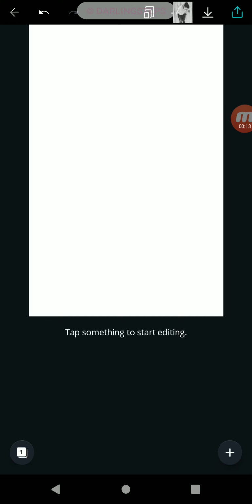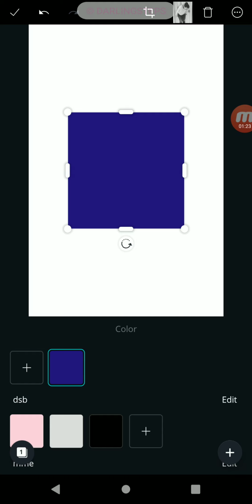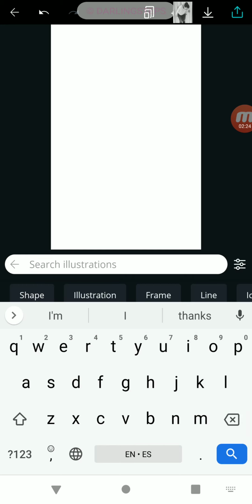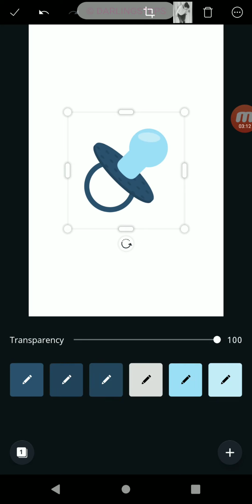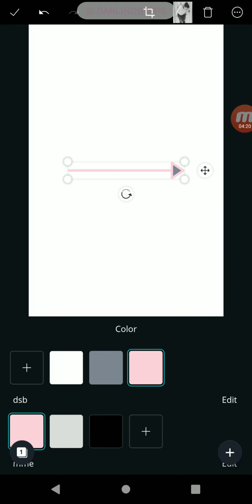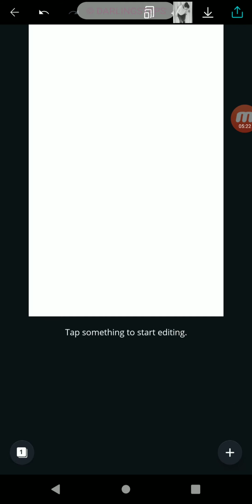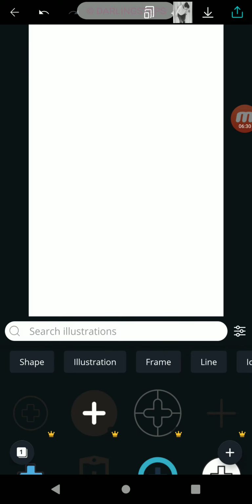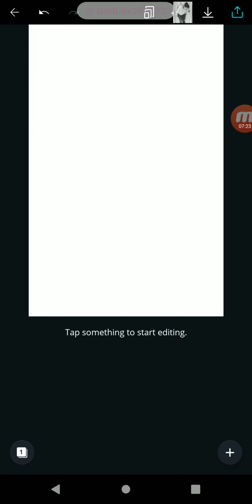Edit shapes, lines, illustrations & icons in Canva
How to edit shapes, icons, lines & illustrations in the Canva App